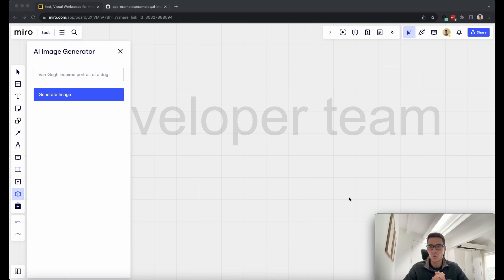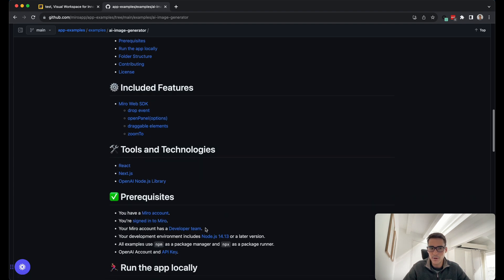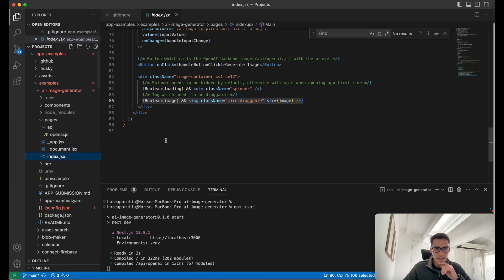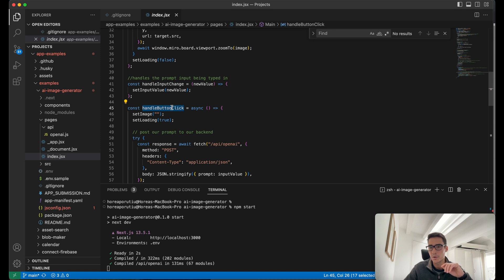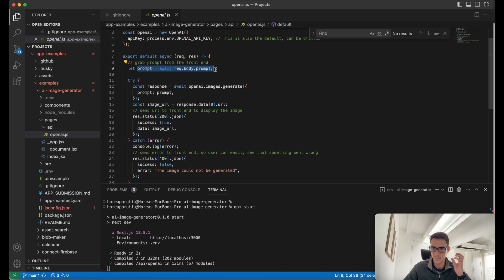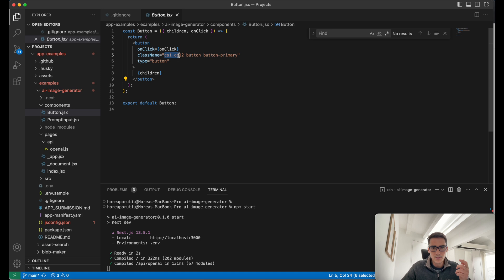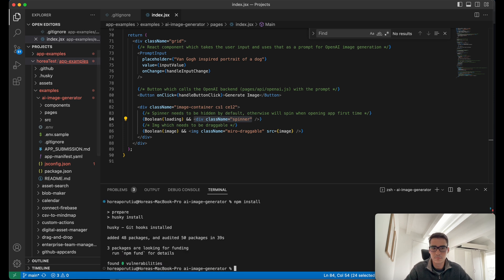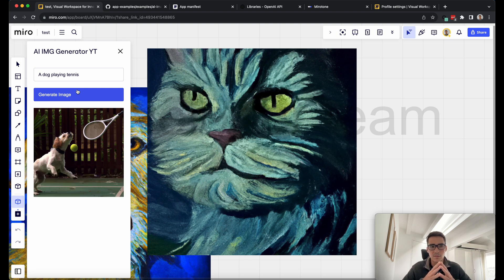Build an AI Image Generator Next.js (Miro) app w/ OpenAI 4.8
This app implements image generation using AI (OpenAI) and shows how to drag and drop those images to a Miro Board. You can change out the api/openai.js route to use the AI model of your choice, just make sure to return the image URL!

OpenAI Library may have changed since the publishing of this video. For the latest syntax to use the official OpenAI Node.js Library

00:00 - Intro
00:18 - App Demo
01:48 - GitHub code README walkthrough
03:12 - Code walkthrough - .env.sample (How to get OpenAI API Key)
04:05 - Code walkthrough - Next.js app pages overview
04:40 - Code walkthrough - index.jsx (imports & useState)
05:20 - Code walkthrough - index.jsx (openPanel & drag and drop logic)
06:45 - Code walkthrough - index.jsx (handle generate button click and /api/openai route)
08:00 - Code walkthrough - pages/api/openai.js (use openai to generate image)
10:00 - Code walkthrough -  index.jsx (HTML + basic input and button components)
10:35 - Code walkthrough -  Mirotone Layout explanation
10:00 - Code walkthrough -  index.jsx (HTML + basic input and button components)
11:17 - Code walkthrough - React components (components/PromptInput.jsx)
11:32 - Code walkthrough - React components (components/Button.jsx)
11:43 - Code walkthrough -  index.jsx (HTML + basic input and button components)
12:03 - Code walkthrough -  index.jsx (Image container and loader)
12:55 - App configuration (clone app-examples folder locally)
12:55 - App configuration (clone app-examples folder locally)
13:30 - App configuration - npm install / start
13:53 - App configuration - Create Miro app on developers.miro.com
13:53 - App configuration - Create Miro app on developers.miro.com
14:48 - App configuration - Install the app and get OAuth token
15:16 - App configuration - Run the App
15:50 - Outro